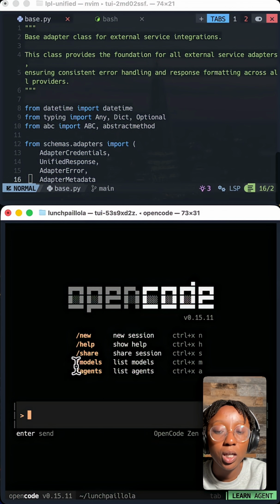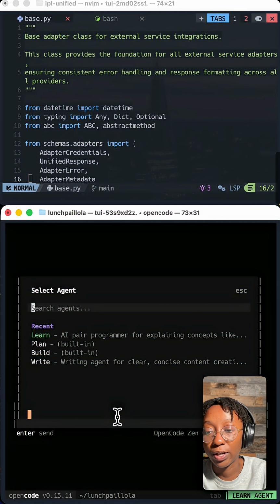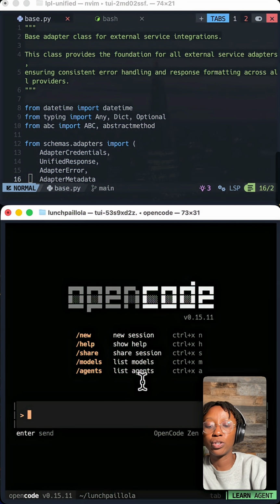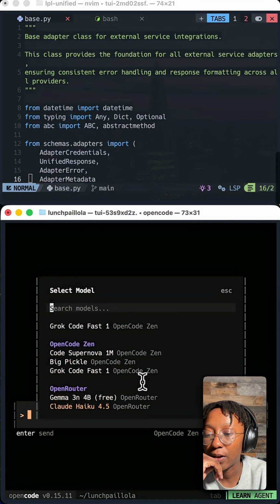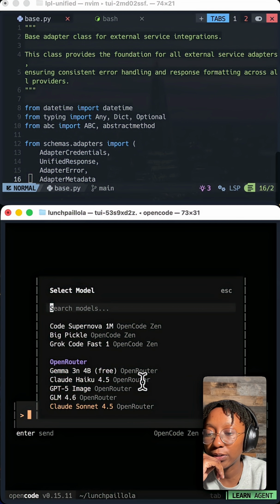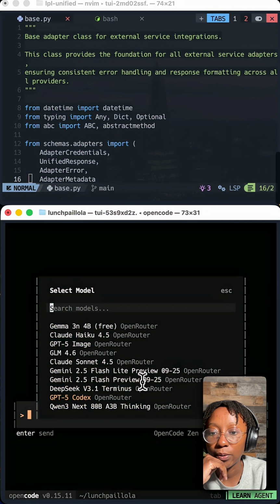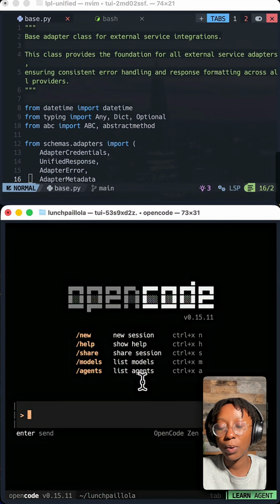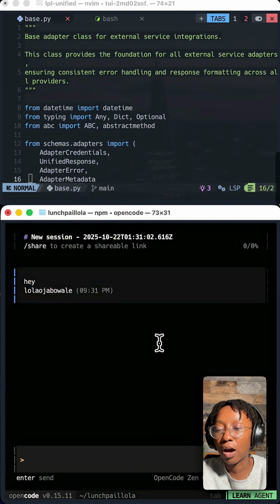Day #28: Agents in the terminal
Jamming about Open Code—a terminal-based AI agent that's free, open-source, and runs right in the command line. What really clicked was setting up agents like Plan, Build, and Write, plus subagents for specific
tools via Model Context Protocols (MCPs), so I can pull in
Linear, ClickUp, or Drive without constantly switching
contexts. It's all connected through my OpenRouter for model
variety, keeping everything in one unified workspace where I
can trigger automations on demand.

By consolidating into this single environment, I'm hoping to  cut down on mental overhead and make everything more efficient.

Alsooo 👀 peep the strudel composition that's playing in the background djdj